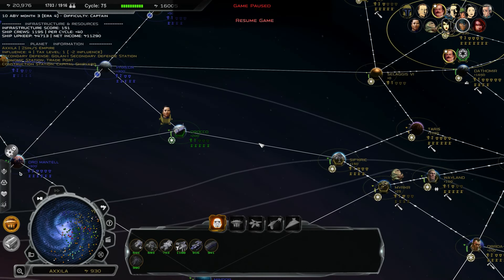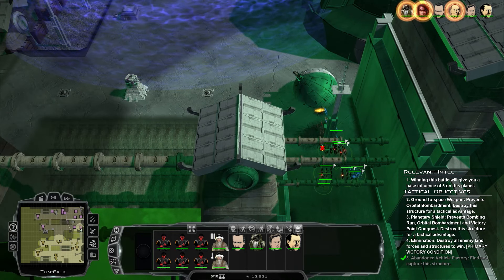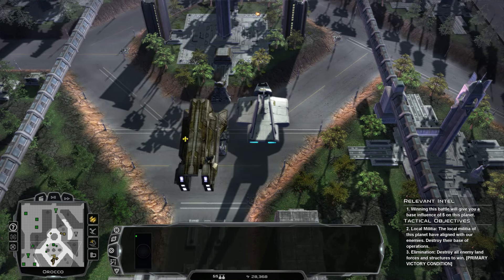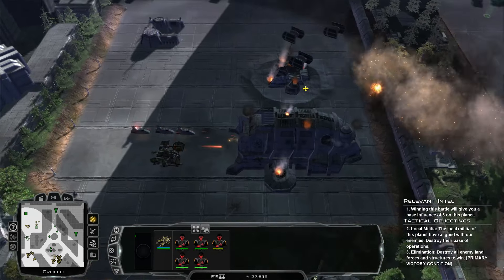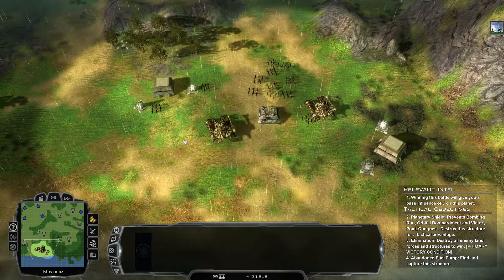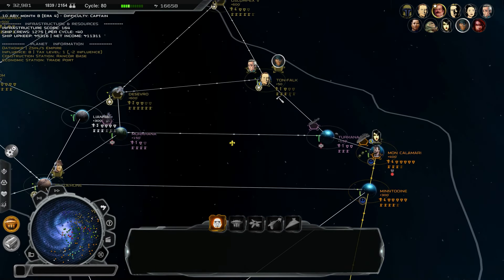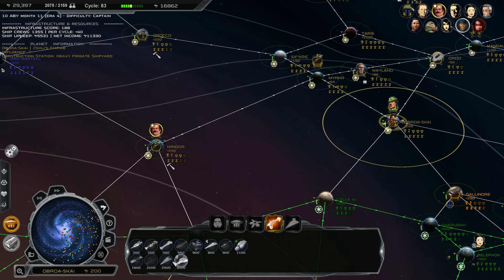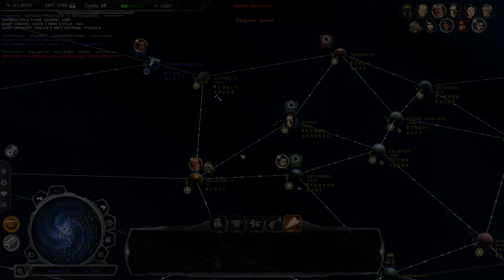Unleash the Dreadnoughts. Zsinj's Empire Campaign Part 8.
Today we begin with the invasion of Orocco, a very tough Imperial fortress world which we intend to use as our own fortress.